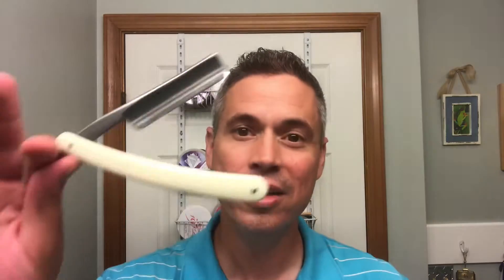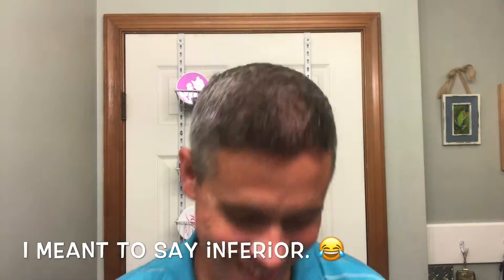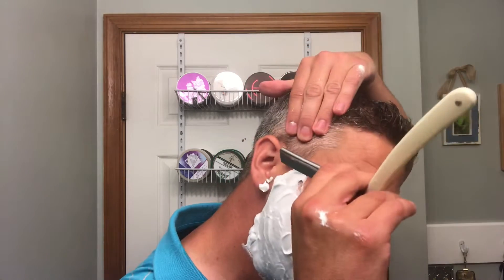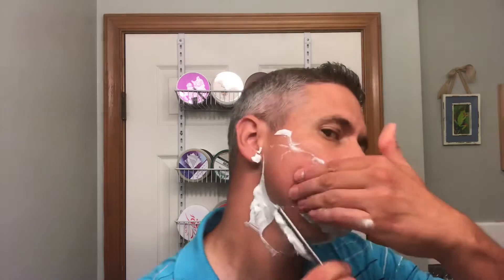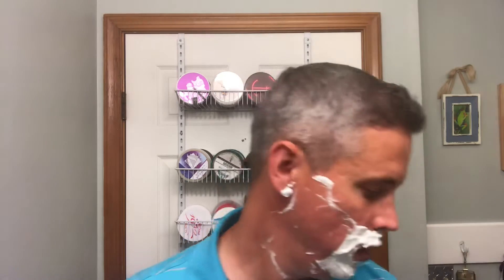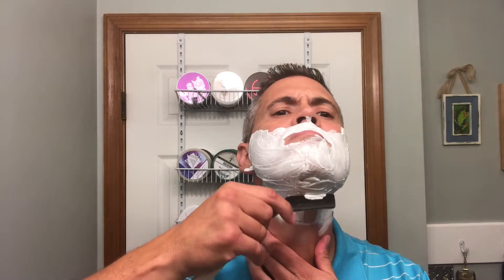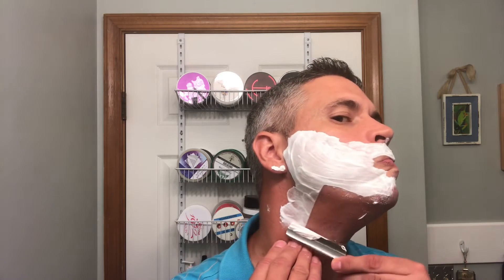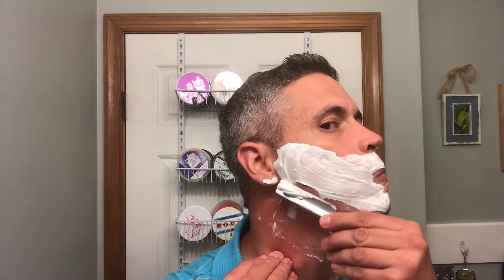A Straight Razor Shave Using Barbarsol.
An experimental shave using Barbasol. After listening to a debate over technique vs soap performance. I decided to test my shaving technique out using a product considered inferior. The results were surprising for me.